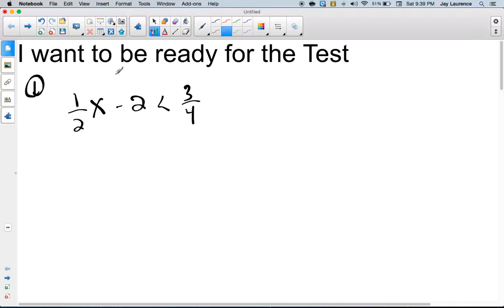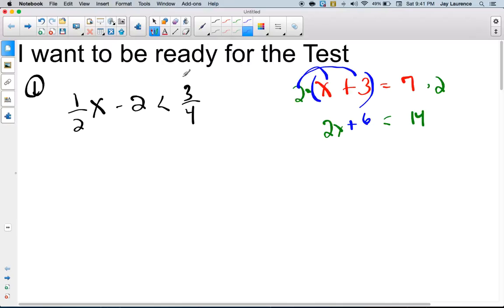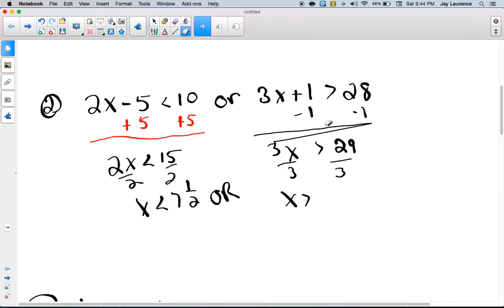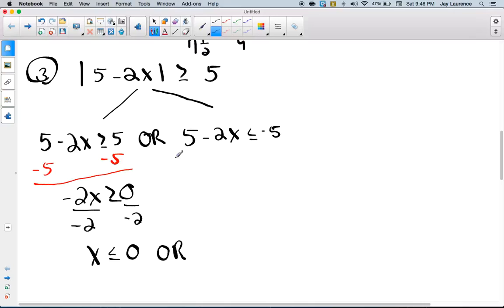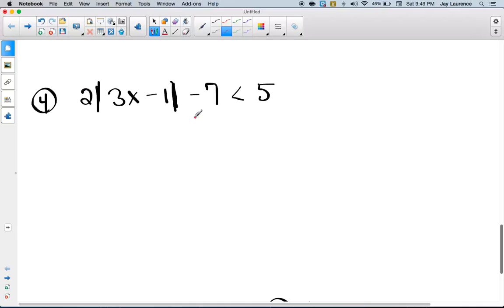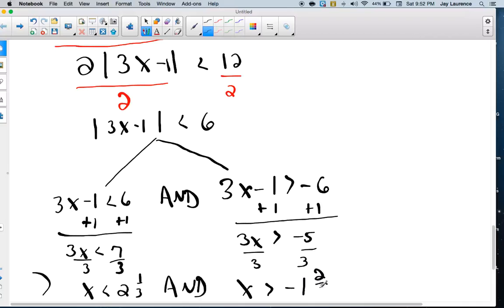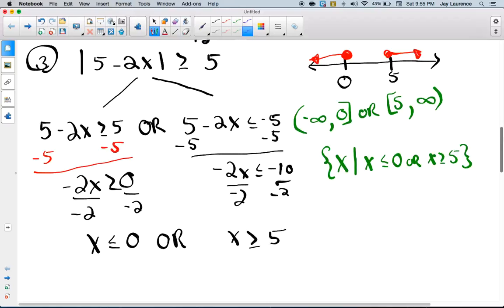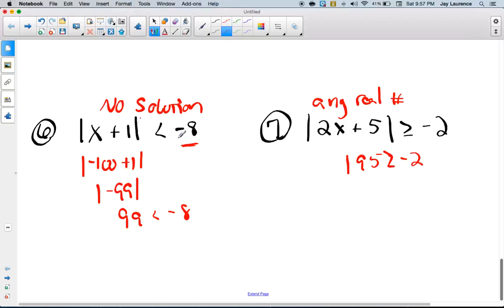9th Period Test Prep